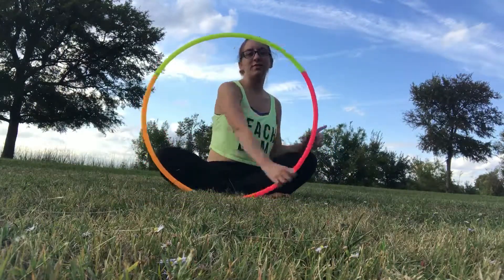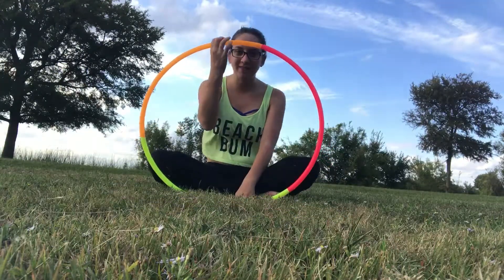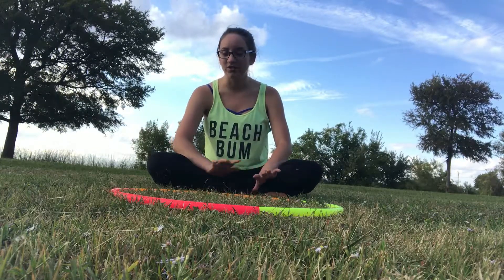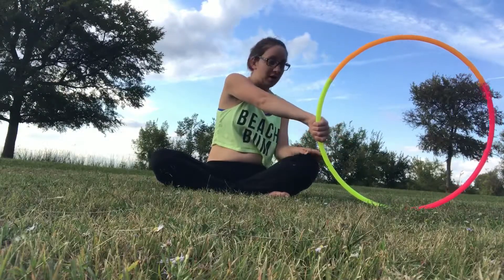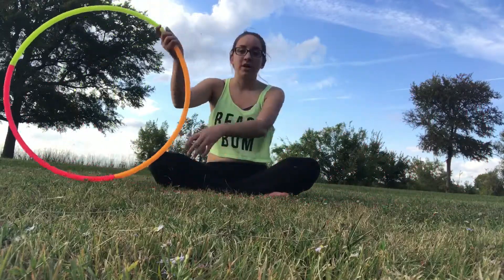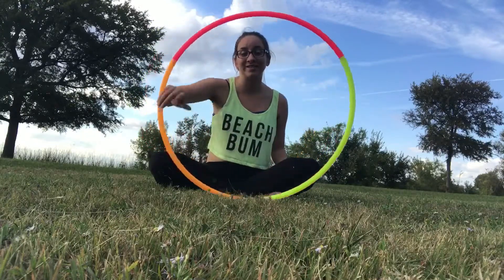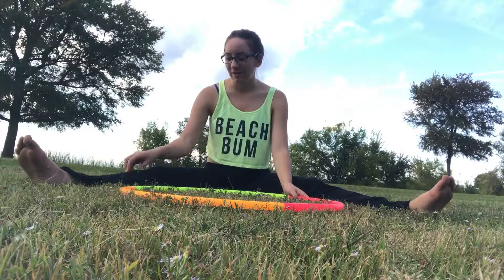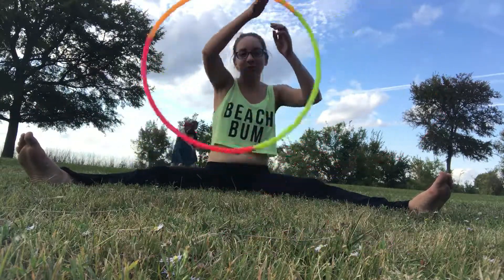Iso Pop Hoop Tutorial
Another beginner hoop tutorial for you guys! I hope this tutorial helps break down the iso pops!